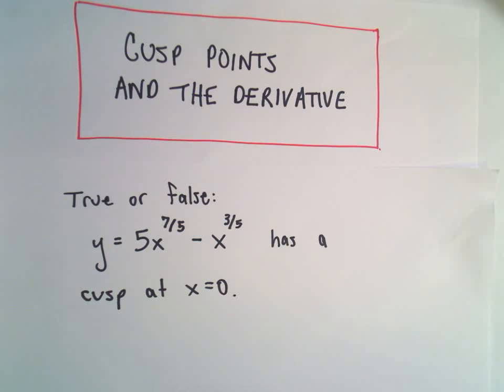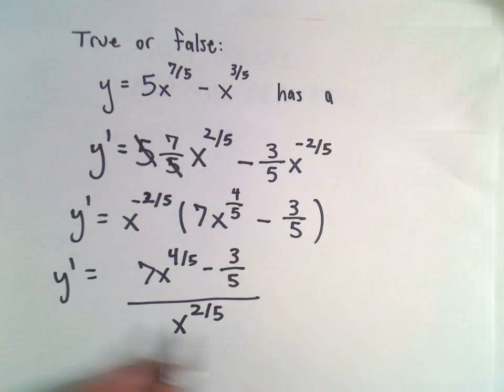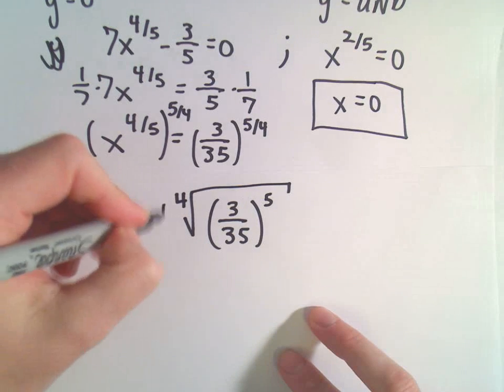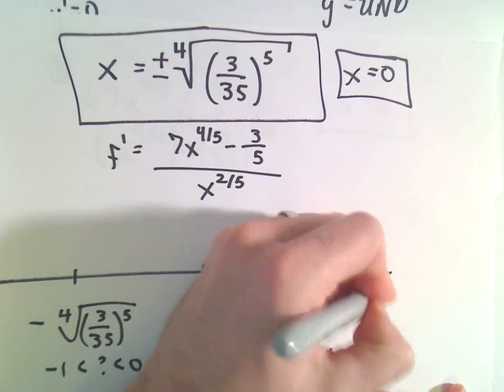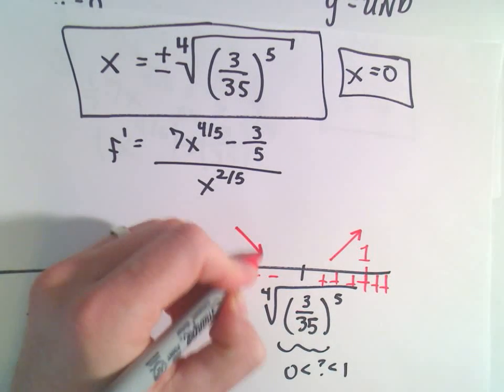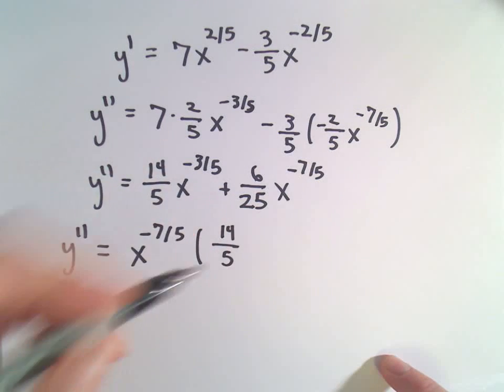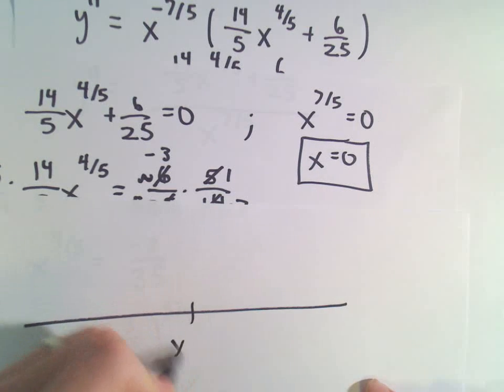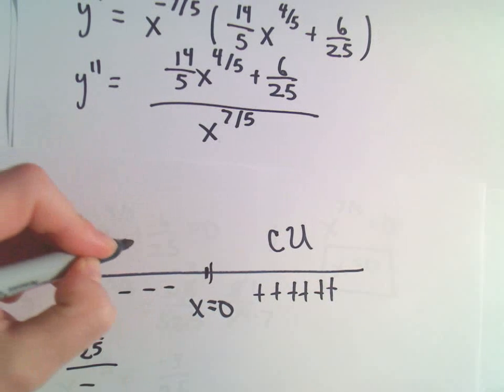Cusp Points and Derivatives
You da real mvps!   $1 per month helps!! Cusp Points and Derivatives.  In this video, I decide whether a given function has a cusp at x = 0 or not by looking at its first and second derivatives.